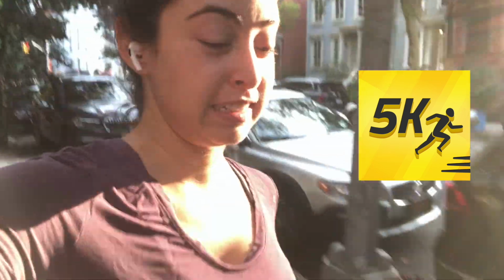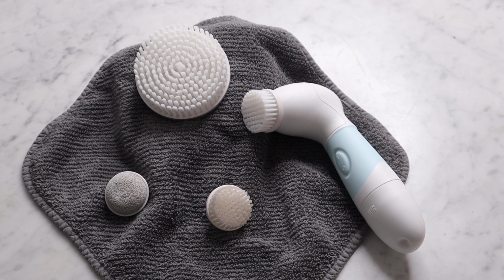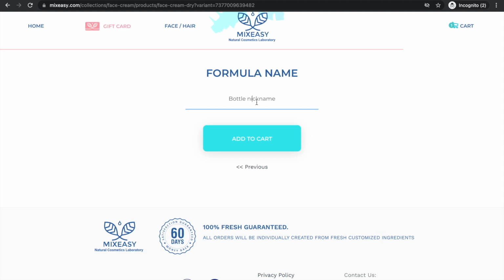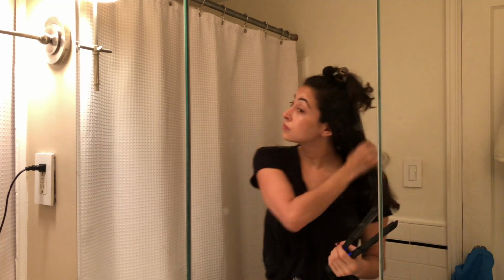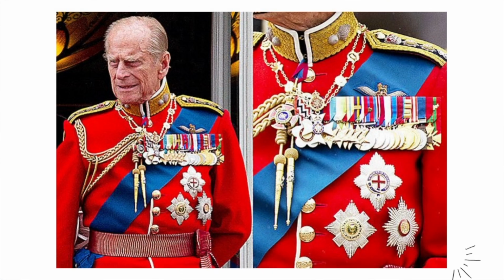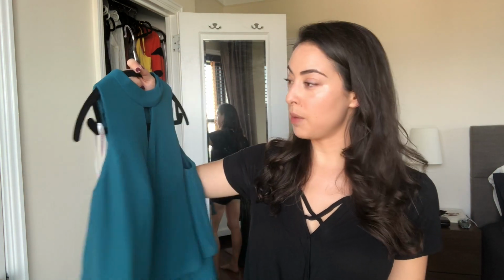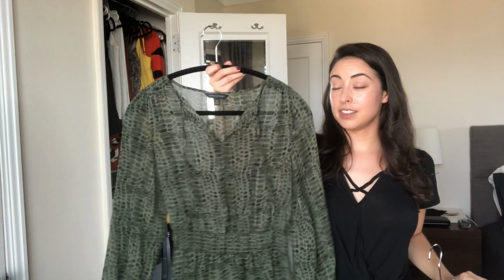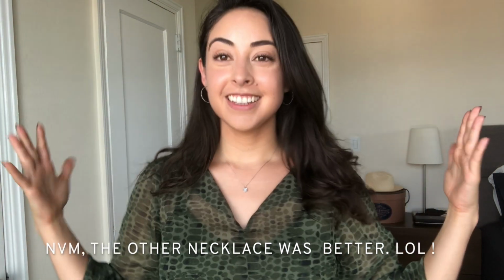Virtual Interview GRWM! Picking an outfit, skincare routine, making sure you look GREAT on Zoom!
Virtual Interview GRWM! Get ready with me for a job interview; I’ll take you through my morning routine, talk about what to wear to a casual job interview, and share with you some job interview outfit ideas in the process. We also touch on how to look good on zoom, why picking a job interview outfit with color is important, and why you don’t want to skip the accessories!

Your Radiance Spin-Care System: $28.50

SAY HELLO!

GEAR I USE:
*Canon M50 Video Creator Kit
*Geekoto 77in Tripod
*Yester 18in Ring Light

0:00 - Virtual interview GRWM!
0:09 - Job interview morning routine
1:40 - Duvolle & MixEasy Promo
3:03 - Job Interview hair & Makeup
4:02 - Behavioral interview questions chit chat
5:12 - What to wear to a virtual job interview
6:23 - My virtual job interview outfit
7:30 - Styling a virtual job interview outfit
8:00 - Virtual Job Interview Makeup

ABOUT MY CHANNEL:
Hello there! My name is Fernanda and I started putting together Capsule Wardrobes for Project 333 back in 2015. Since then, I have completely rearranged my closet and now have a minimalist wardrobe, and I dress from a base of 15-piece capsule wardrobes every season that I put together with a simple capsule wardrobe formula. If you're looking to learn how to put together a capsule wardrobe, how to style a few pieces for many different occasions, or how to include color and bold prints into your wardrobe, then I'm here to help!